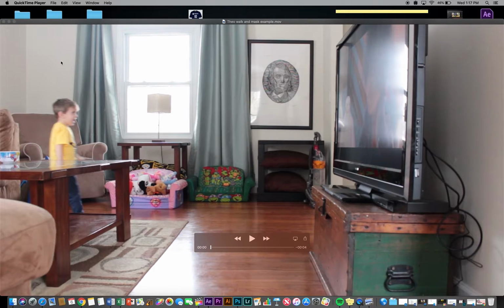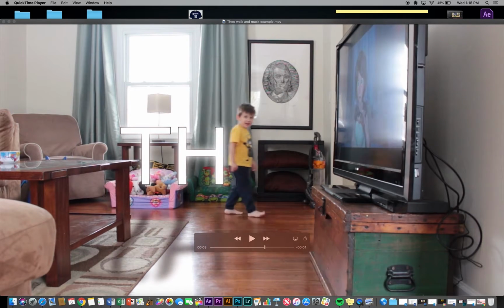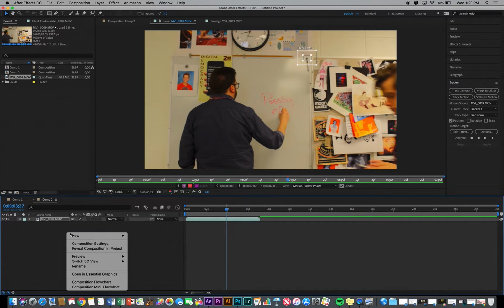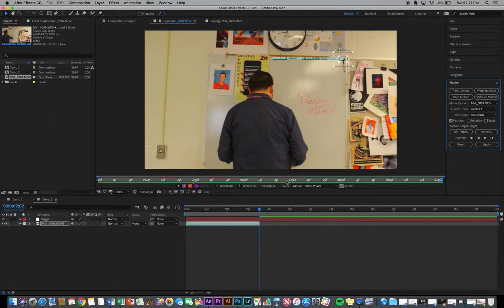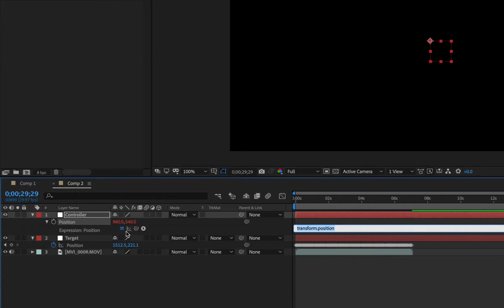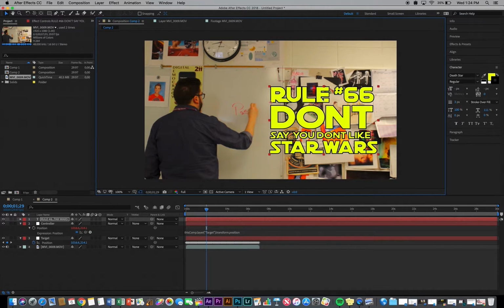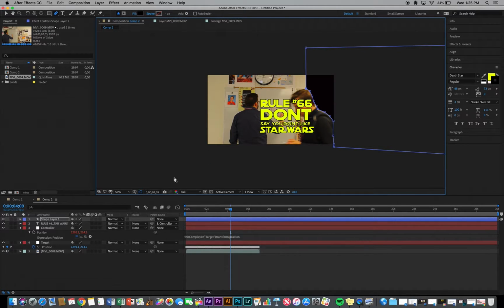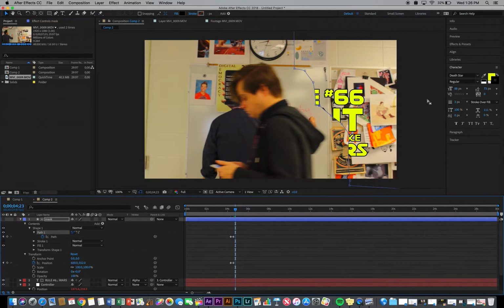Motion tracking and masking Demo: Rules of Conant ART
Rules of Conant ART Dept